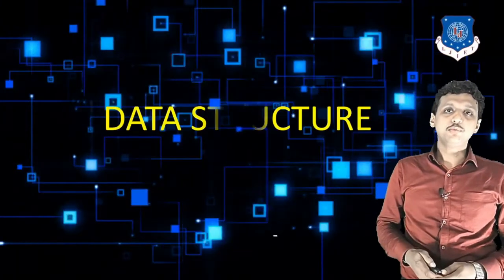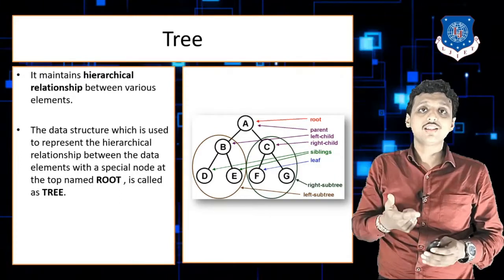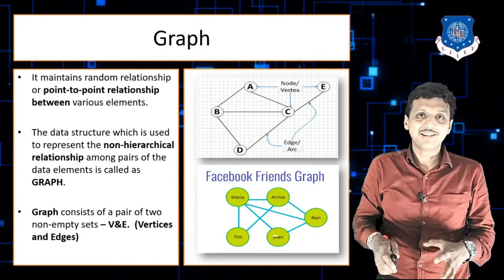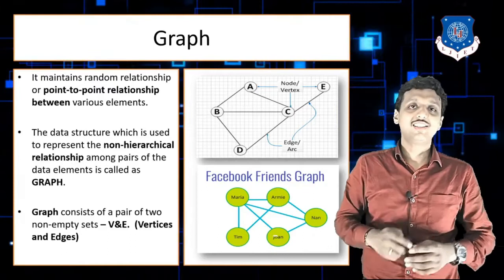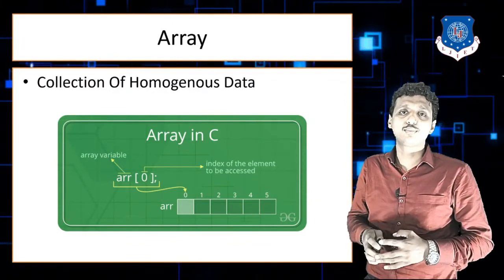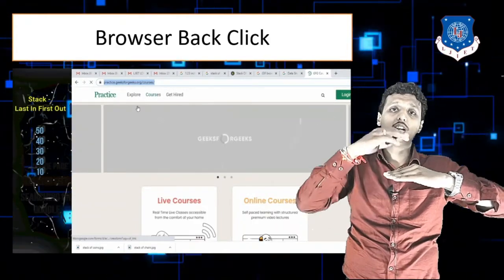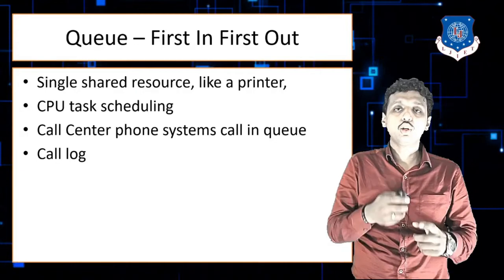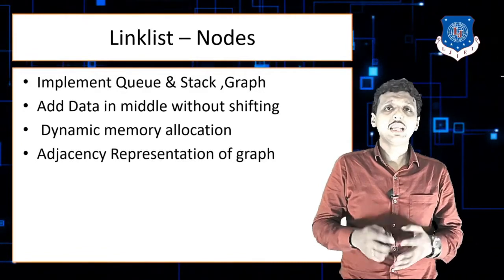Lec-02_Introduction to Data Structures & Types Part -2 | Computer Engineering